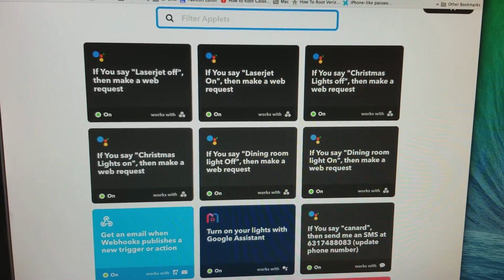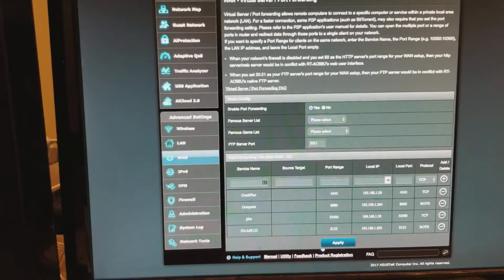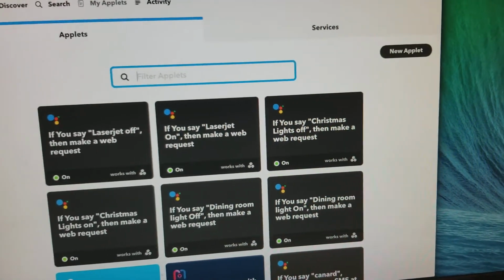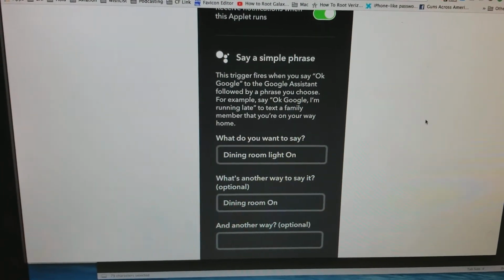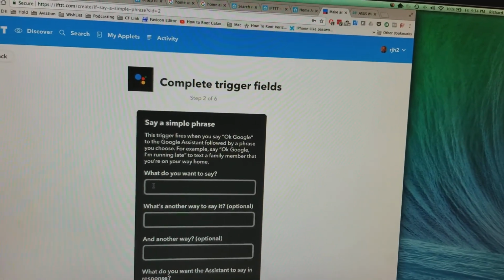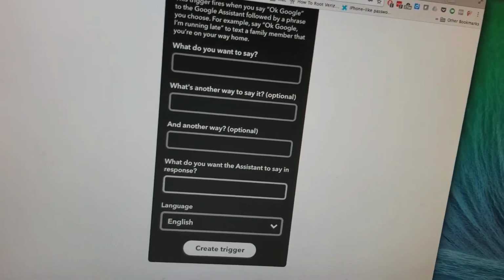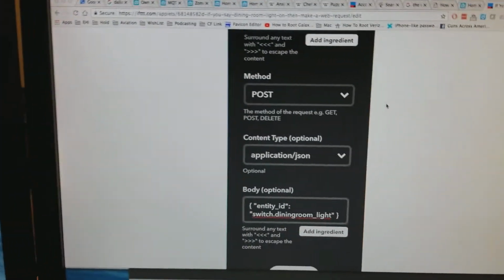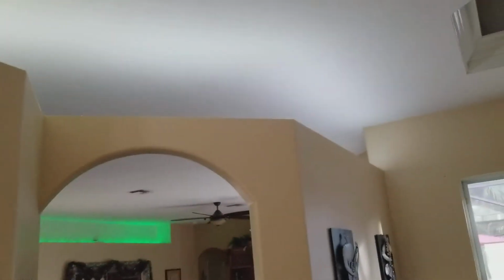Google Home Voice control of Home Assistant Lights with IFTTT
Google Voice Control using IFTTT & Home Assistant on the cheap!